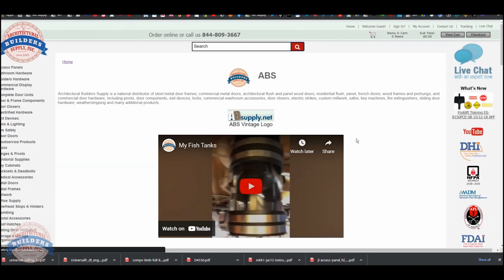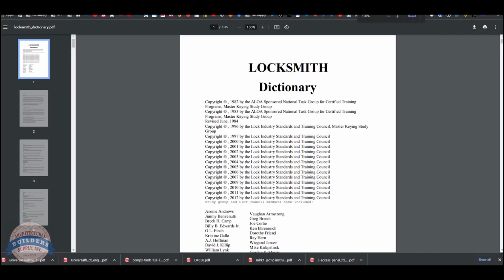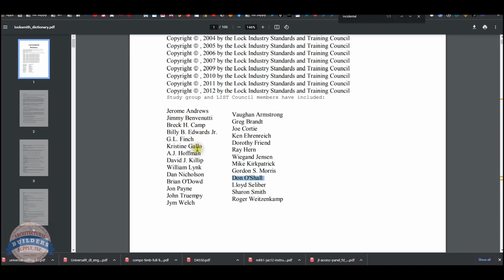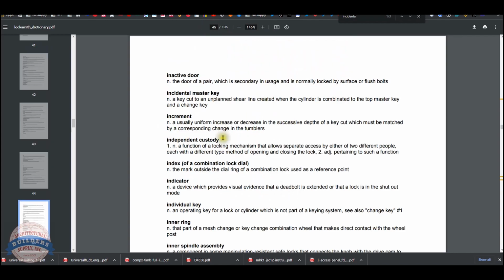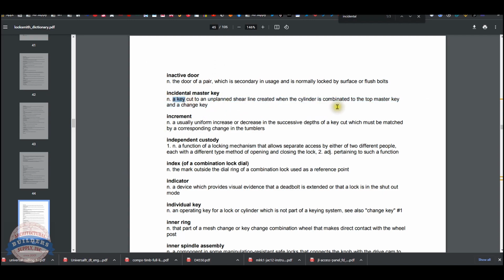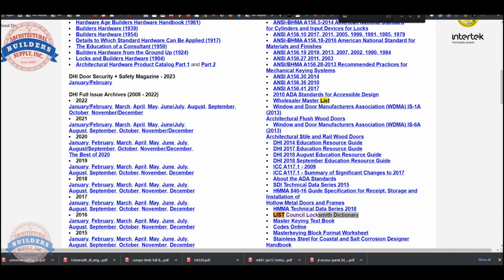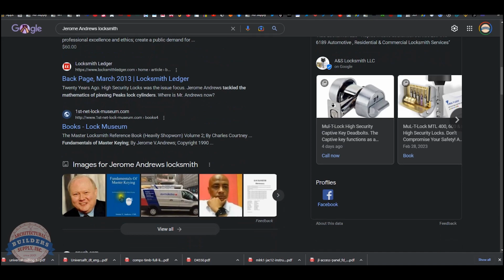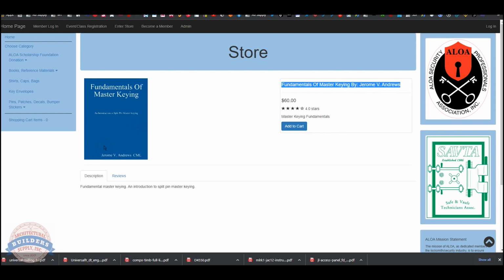What is an Incidental Key? - Fundamentals of Locksmithing | Ep. #17